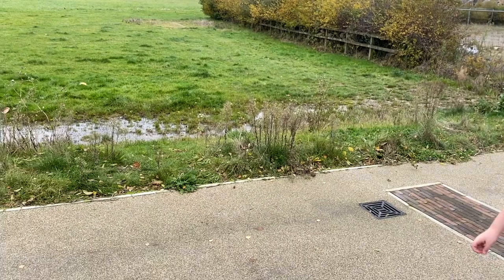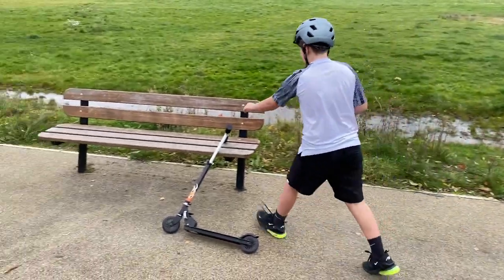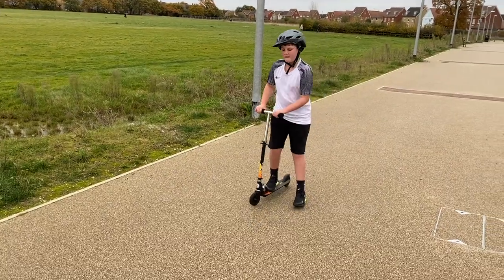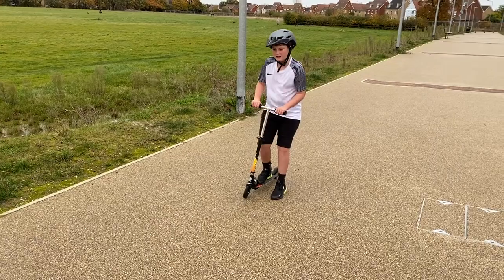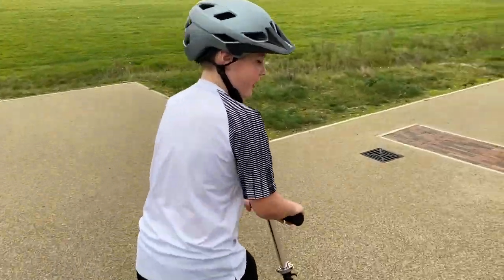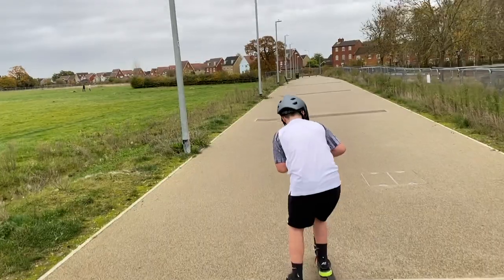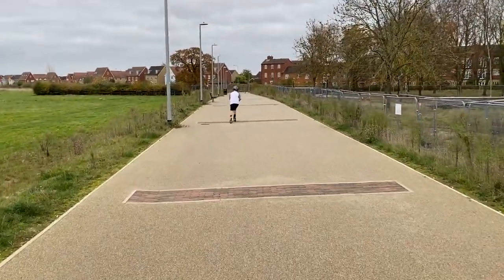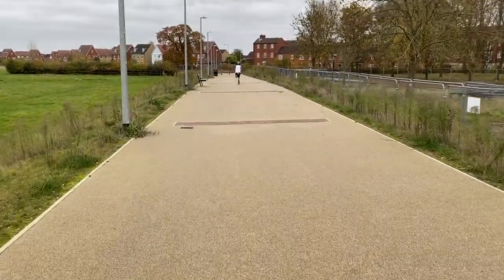Jude Skater Badge